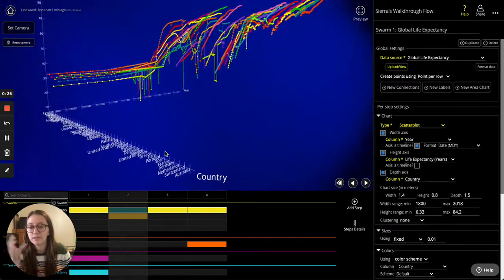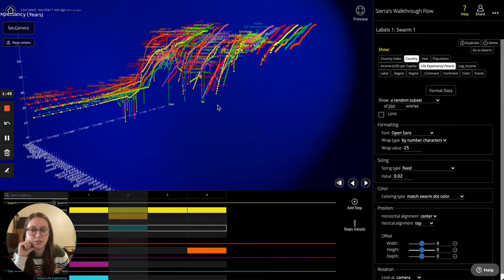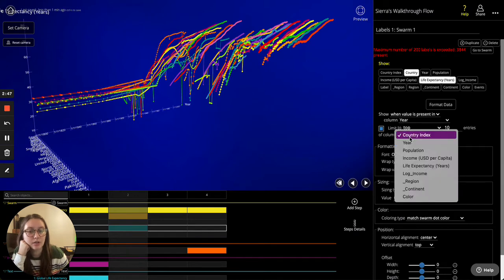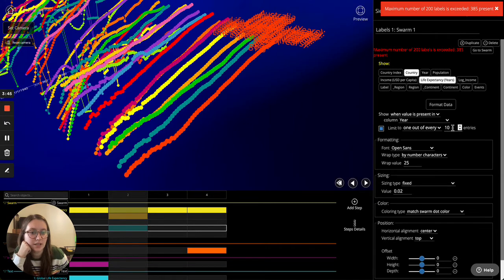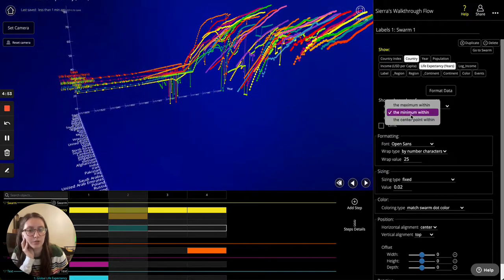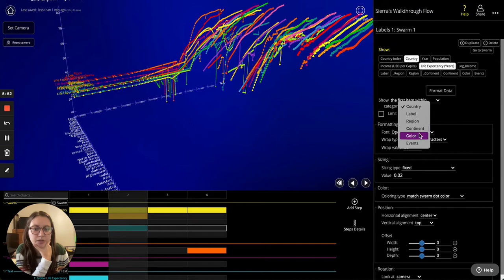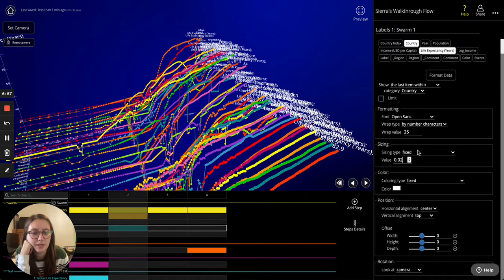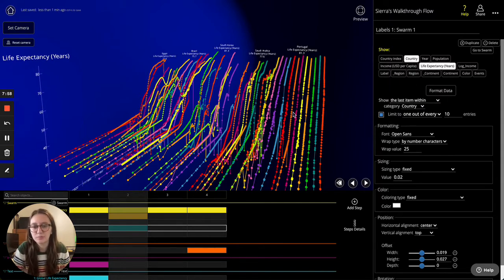Labels (Editor Walkthrough)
Sierra uses the Life Expectancy dataset from our data library to demonstrate the various Labels settings.